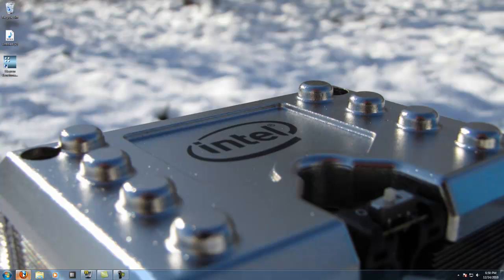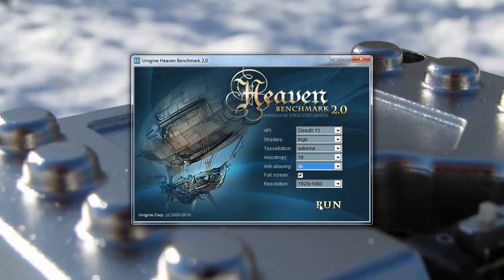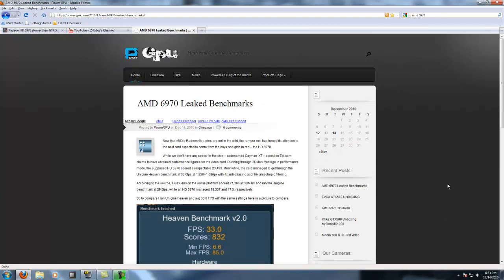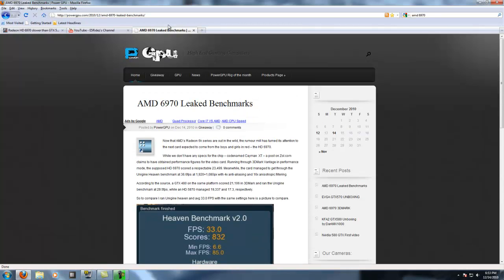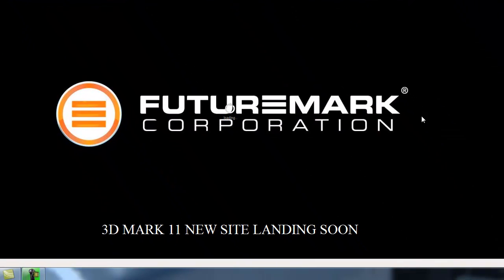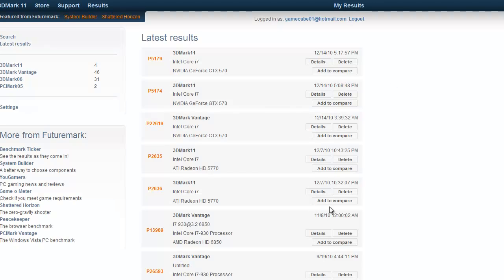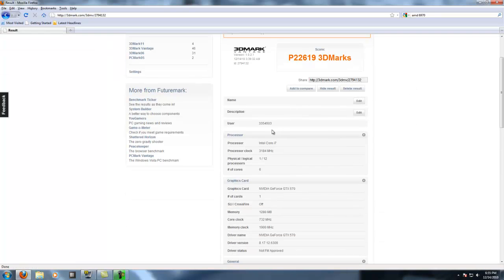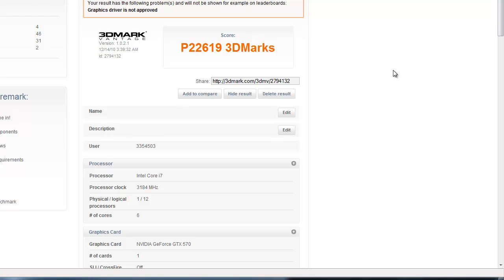AMD 6970 VS GTX570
Just to compare the gtx 570 vs 6970 in Unigine